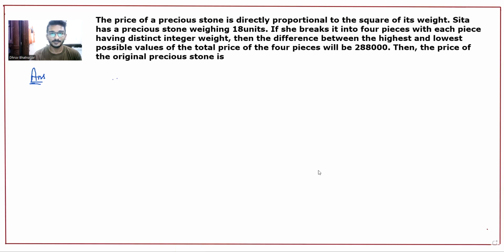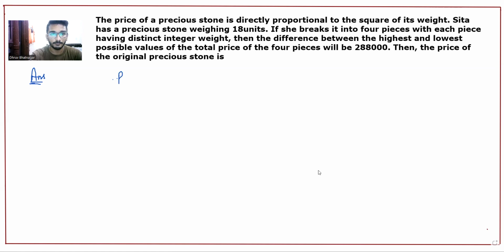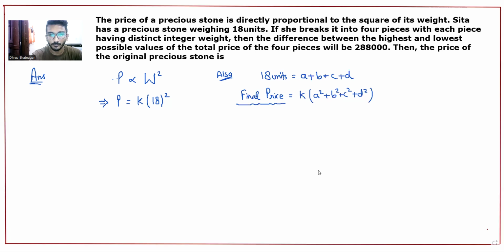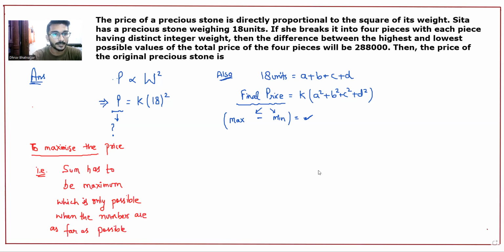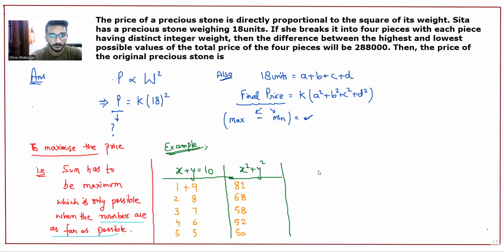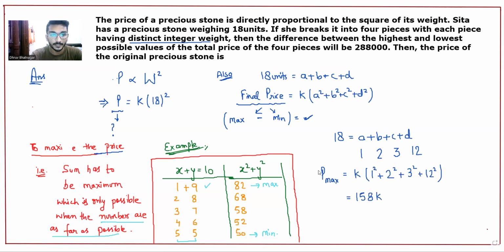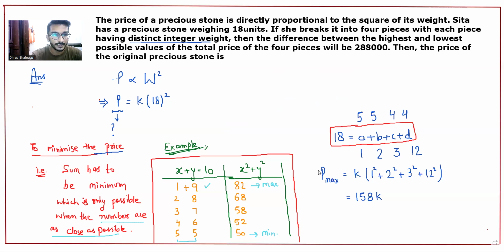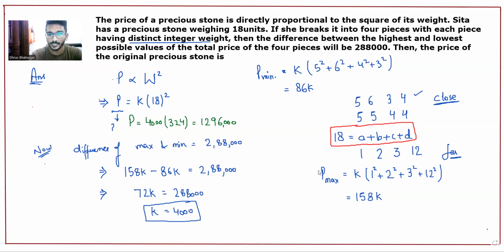Quant: Last Minute CAT Prep